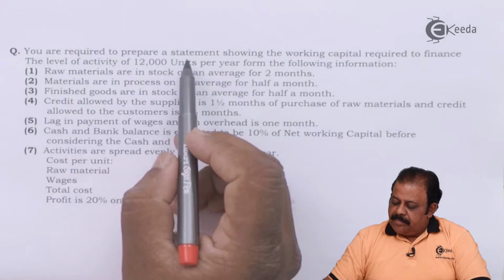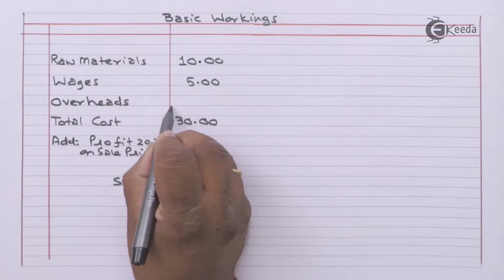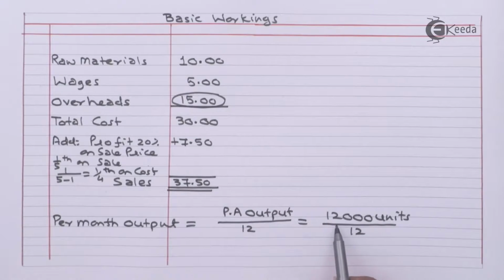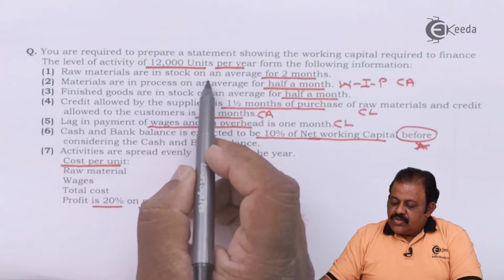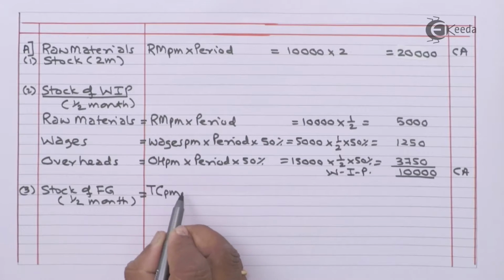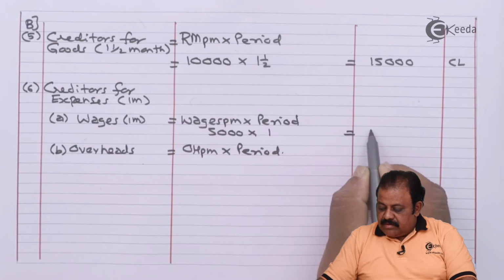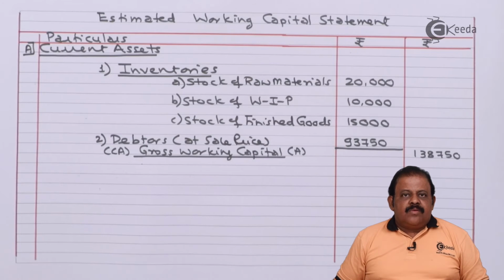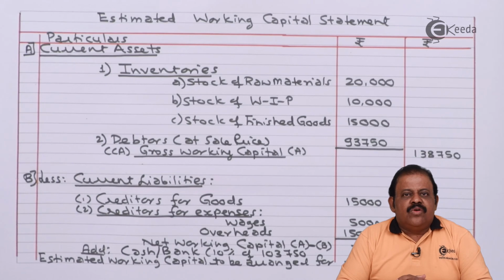Cash and Bank Balance on 10 of NWC - Working Capital - Management Accounting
Cash and Bank Balance on 10 of NWC Video Lecture From Working Capital Chapter of Management Accounting Subject For SY.B.COM Students.

Happy Learning : )